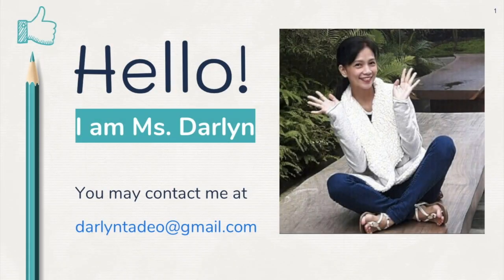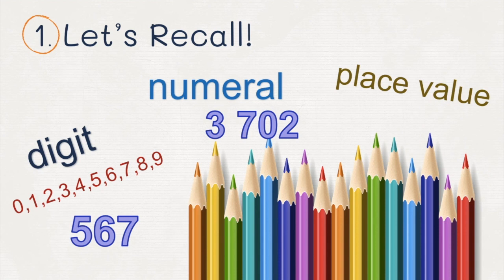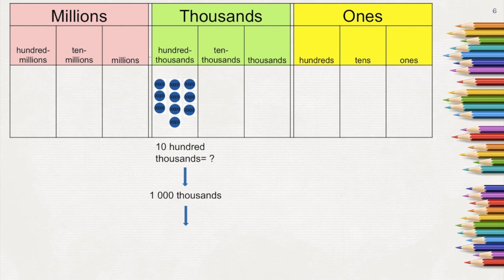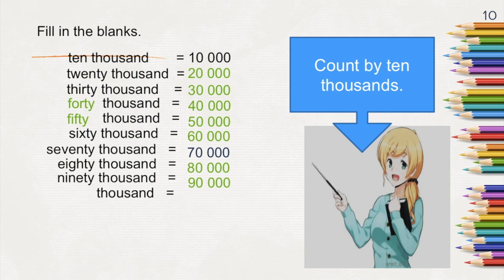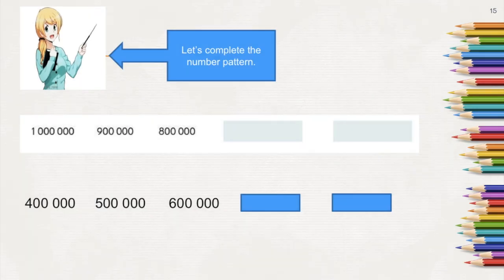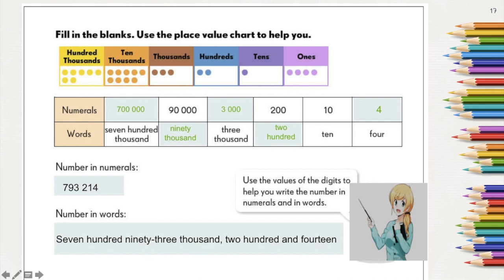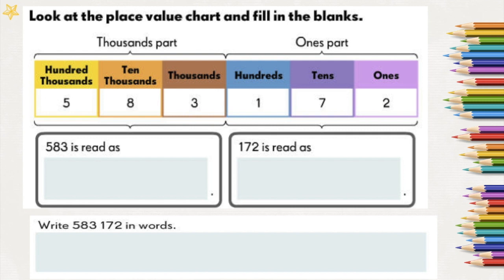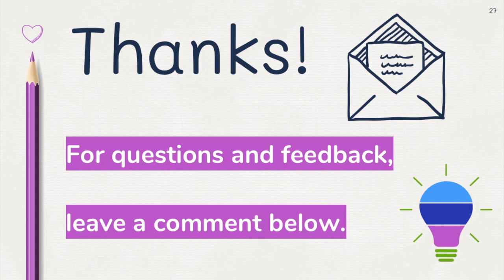Whole Numbers up to Ten Million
What is a place value? How does it differ from value of a digit? This lesson video is the very first lesson in grade 5 mathematics which is about place value of whole numbers up to 10 million. This is also suitable for grade 4 and 6 to reinforce their concept of place value and numbers. You will also learn how to read and write numbers in different forms (standard form, in word form, numeral, and expanded form). There is also a part where you will recognise number pattern and skip count by ten thousands and hundred thousands.